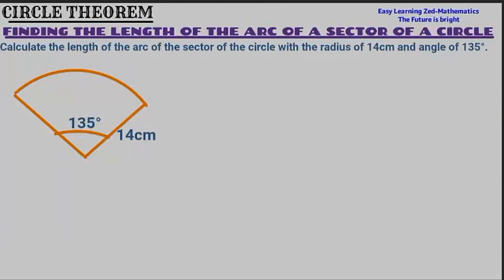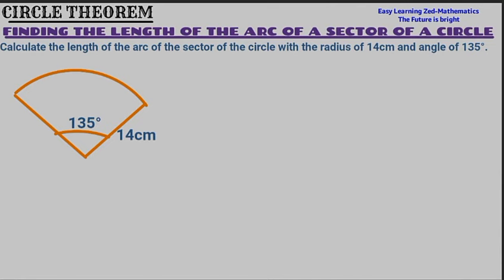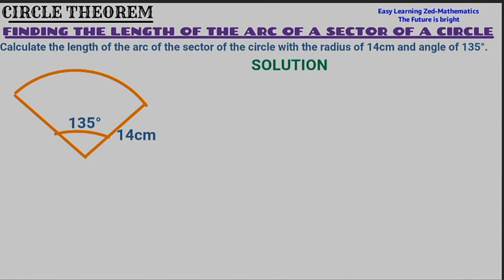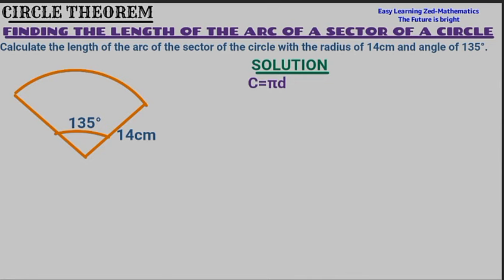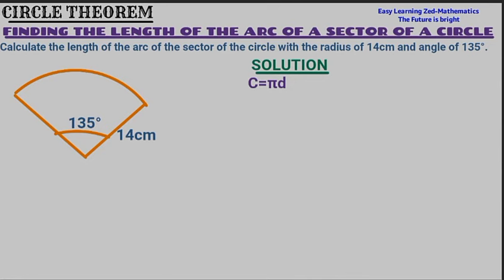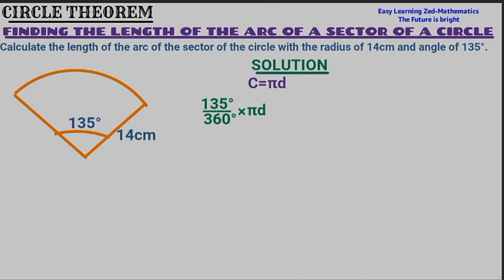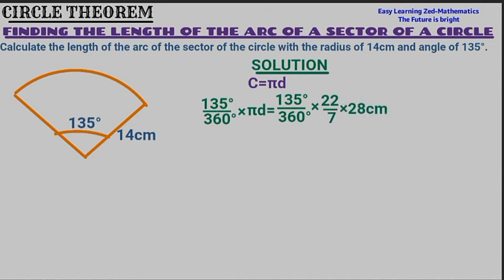Finding the length of the arc of the sector of a circle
Learn how find the length of the arc of the sector of a circle.